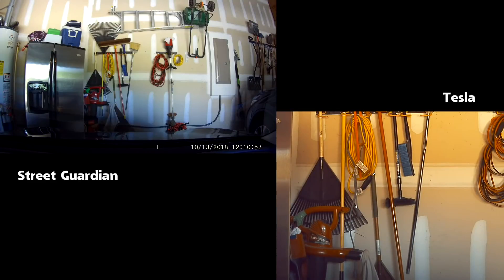Tesla Model 3 - TeslaCam vs Street Guardian Dashcam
Tesla software version 9 now includes a dashcam feature using the front Autopilot camera.  See how it compares to a dedicated 1080p dashcam.